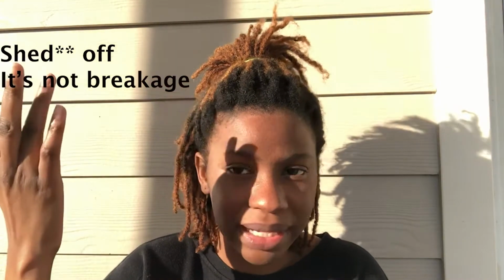How I Deal With Postpartum Hairloss | Growing my Hair Back Fast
This is my second time experiencing postpartum shedding and I thought it may be nice to share a few tips in case anyone else is going through the same thing. I am by no means a professional and this is just me sharing what has worked for me.